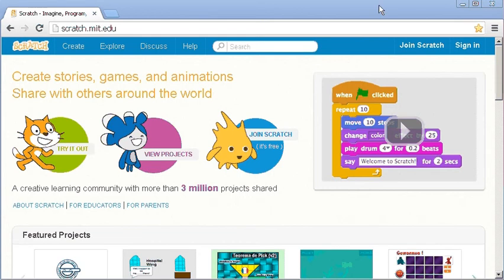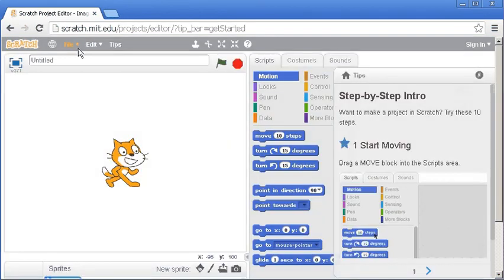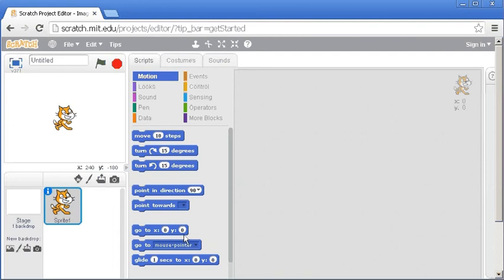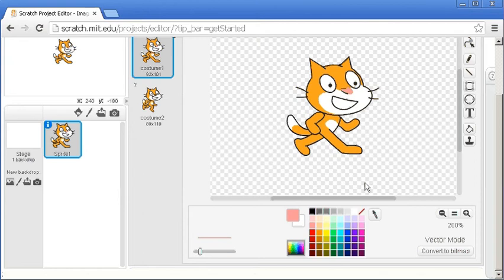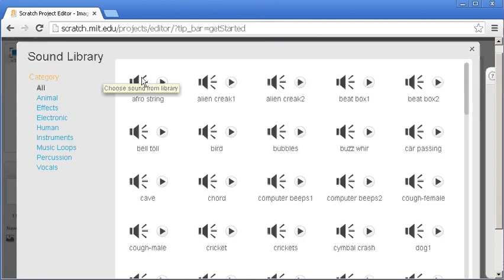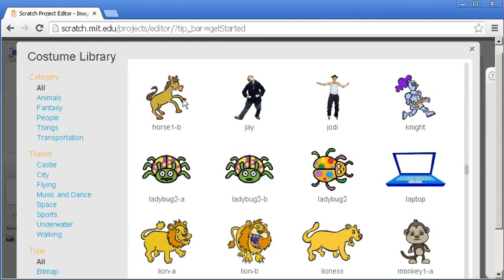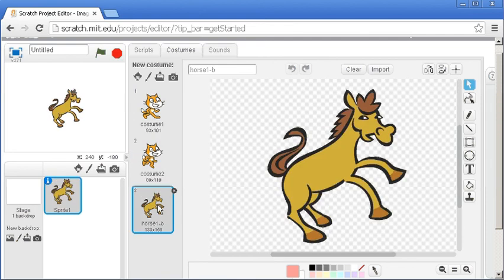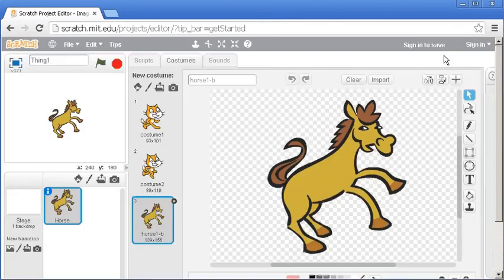Introduction to Scratch 2.0 (web-based)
A walk through of the Scratch tool / environment.